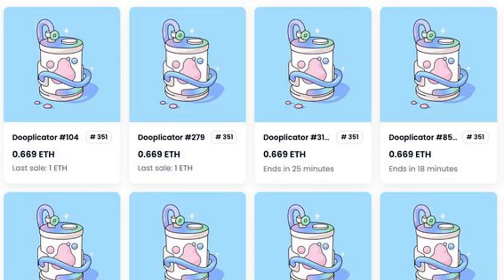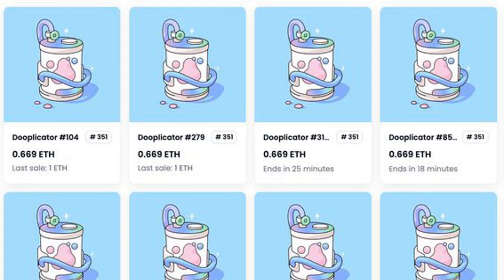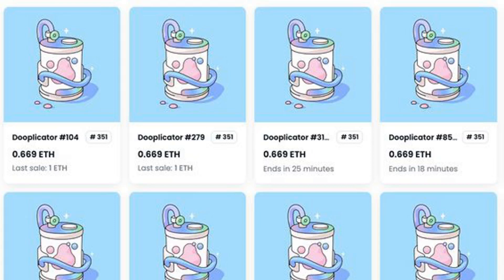Doodles 2 NFT Mint Opens, Dooplicators Price Soars on OpenSea